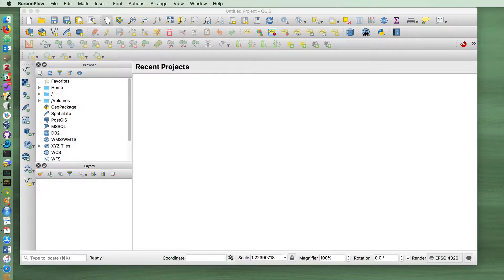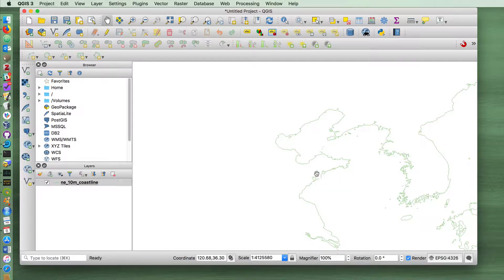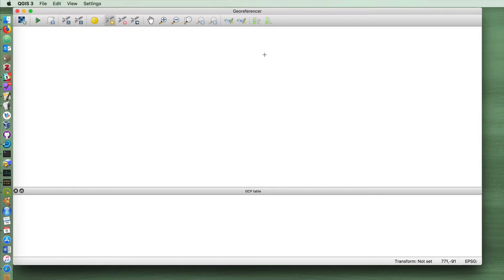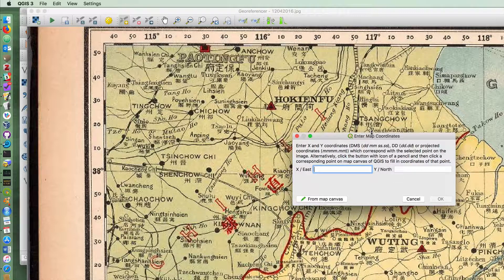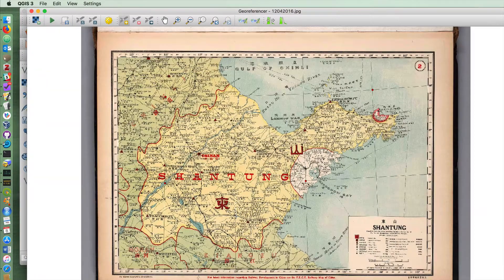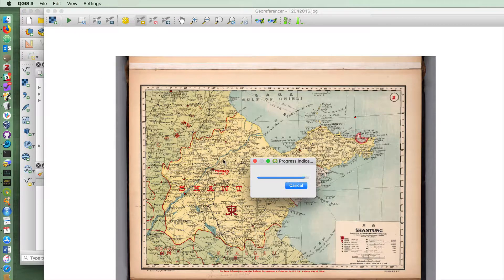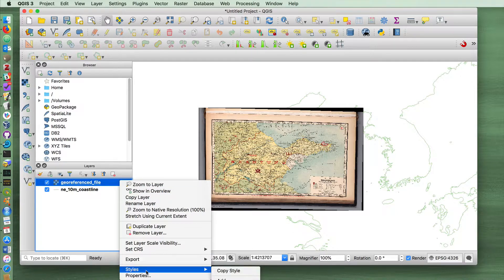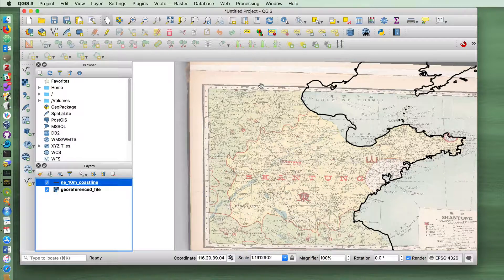1 - QGIS 3.2 Tutorial - Adding Coastline Vector Layer and Georeferencing Historical Map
Layers:
Downloads - Large Scale Data 1:10m
Physical - Coastlines
Shantung, China 1917 - Export - Extra Large